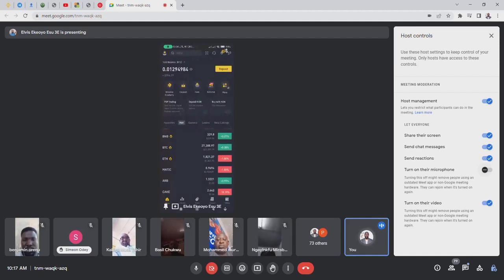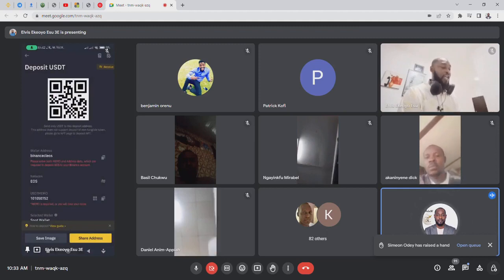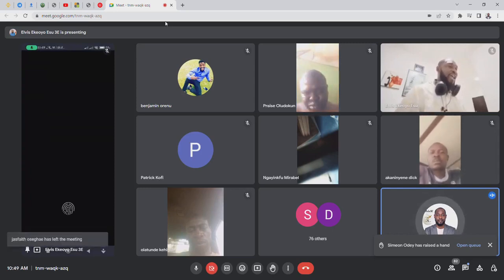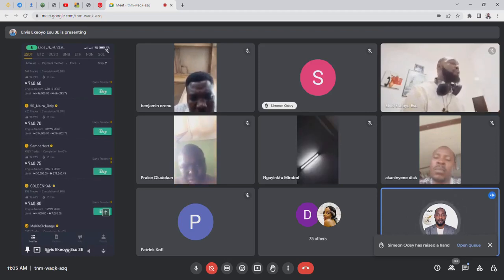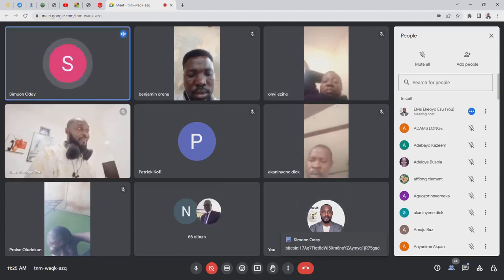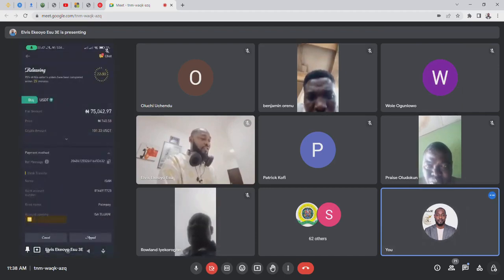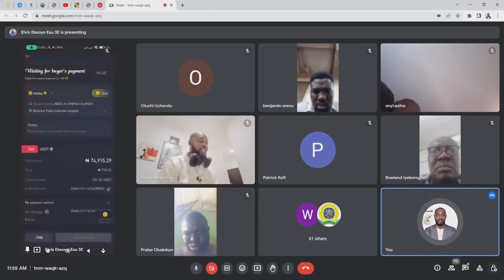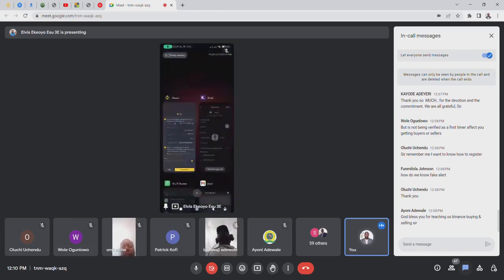⭕💰How To Buy USDT & Sell USDT on Binance P2P|| Binance Tutorial for AGT Members 𝗣𝗔𝗥𝗧 1️⃣